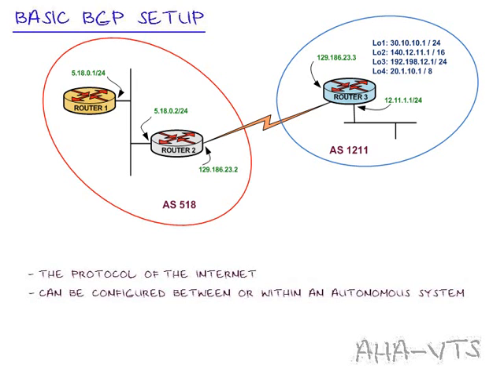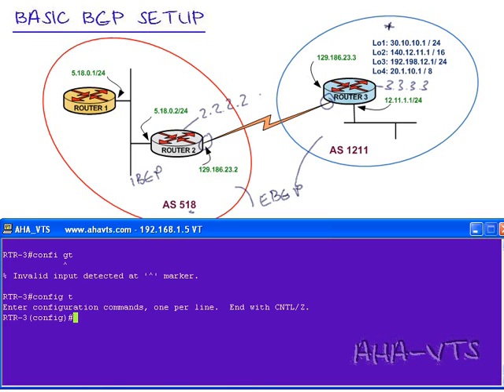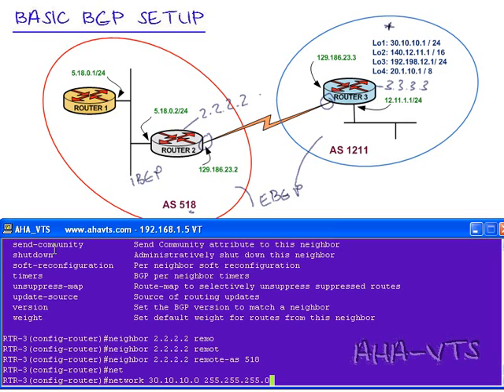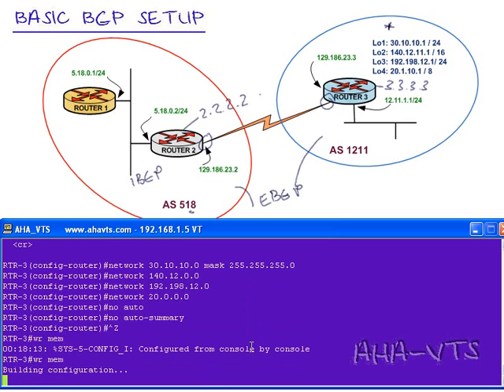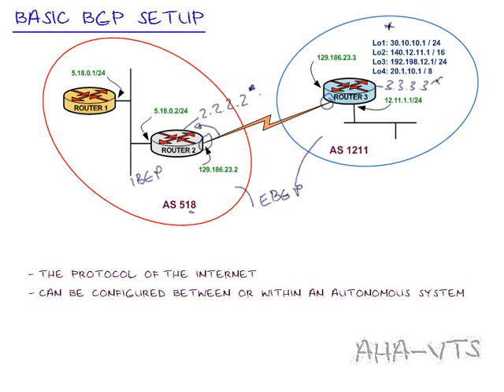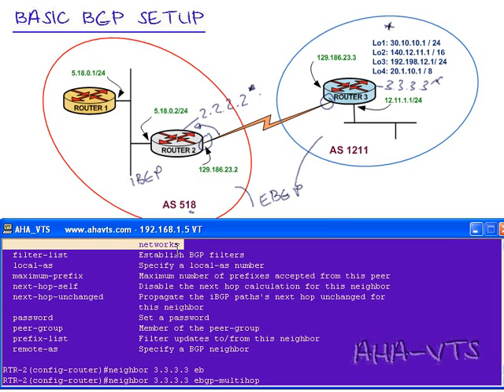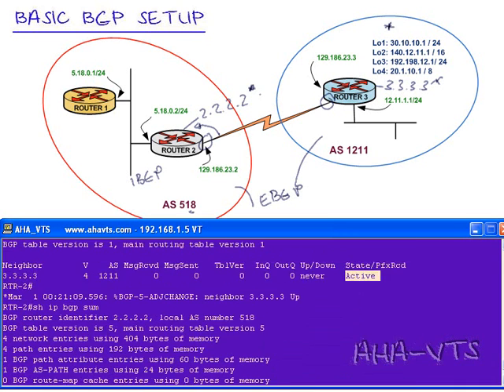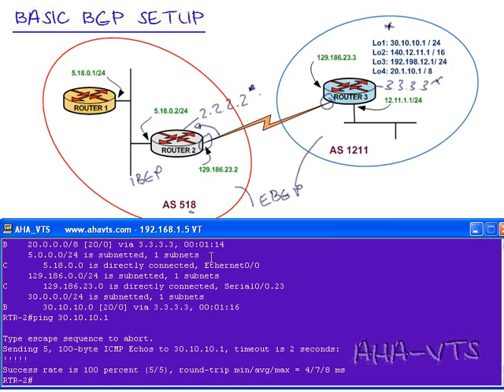AHA-VTS K.L.I.P (c) Basic BGP Setup part 1